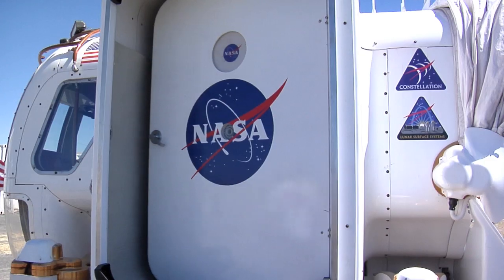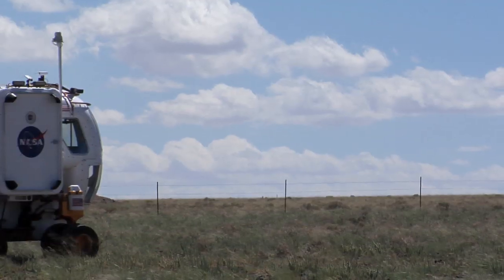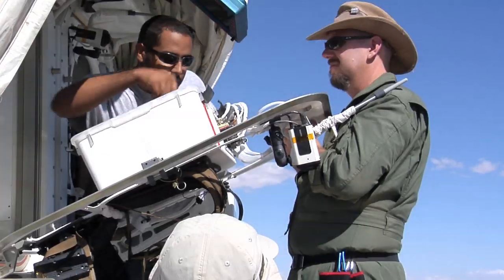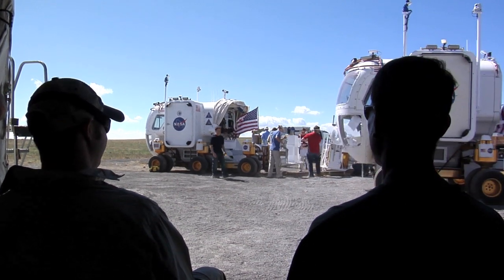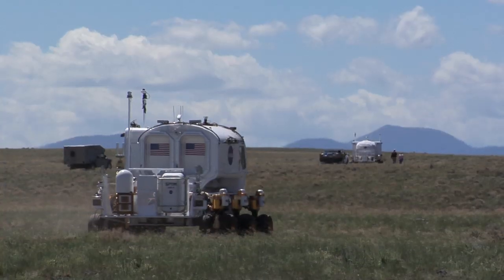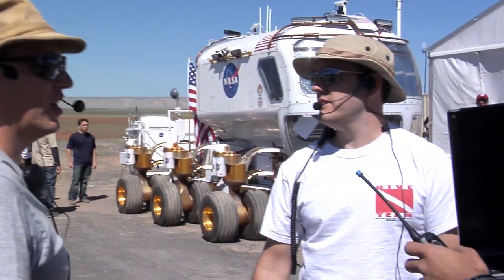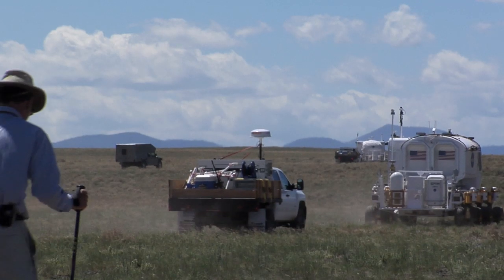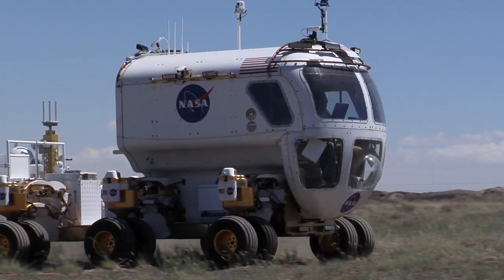DRATS 2010 With the Mission Geologists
Take an inside look into DRATS 2010 with mission geologists, Dr. Jim Rice and Dr. Jake Bleacher.